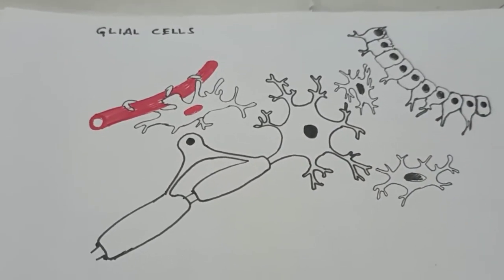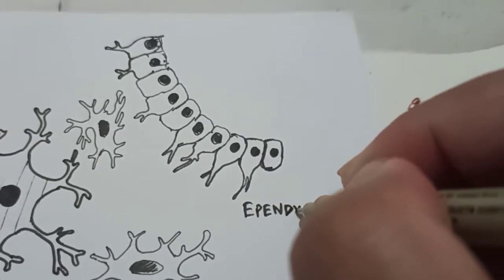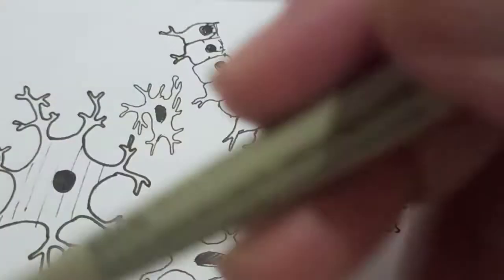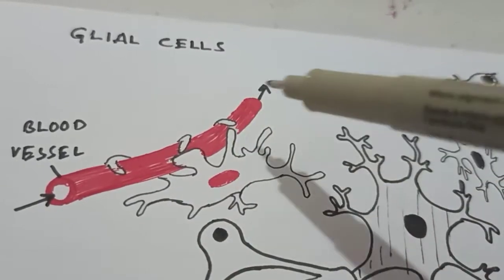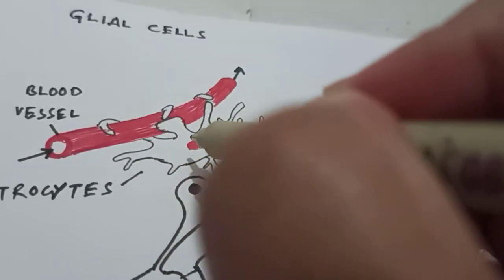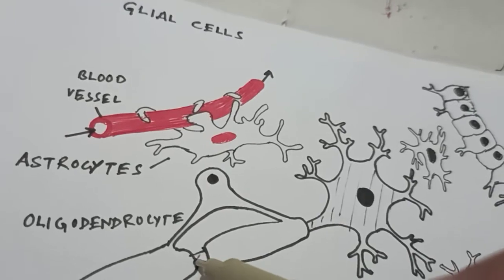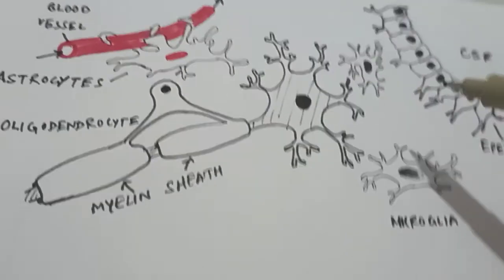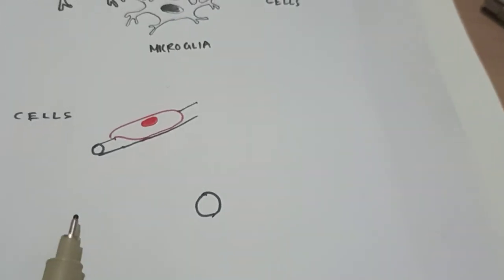Class XI Neural control and coordination: Neuroglia